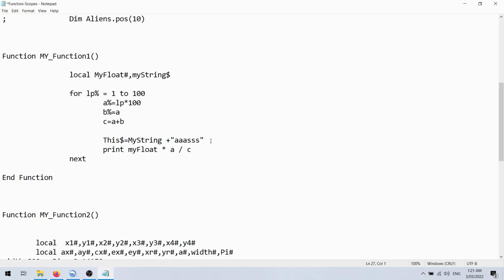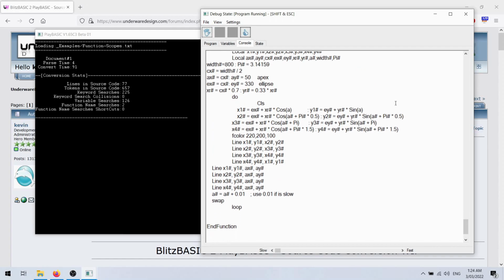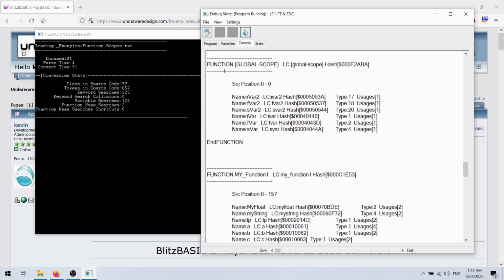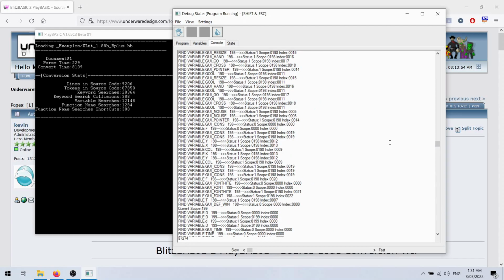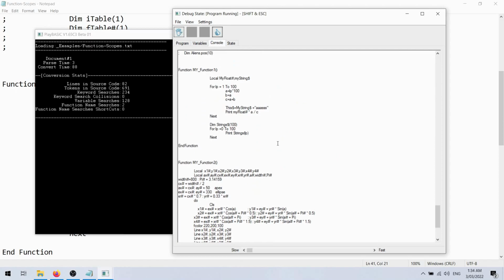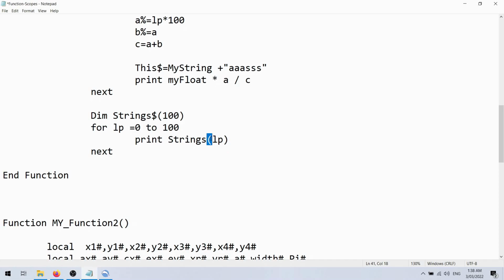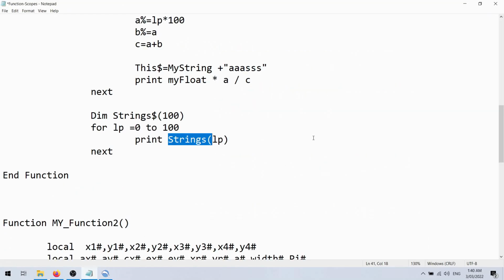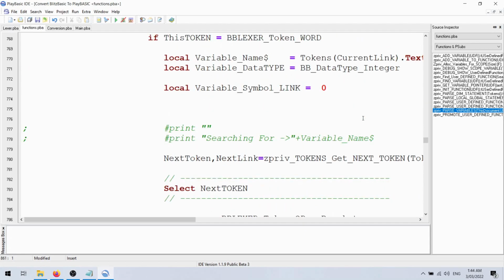BlitzBASIC 2 PlayBASIC Conversion Tool WIP - Episode 04 - Variable Detection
This is the 4th look at writing a tool that can handle most syntax level conversions of Blitz BASIC code and convert it in to PlayBASIC syntax.

    In this episode we cover recent works that handle variable/array (keyword really) level scope  detection and type matching in the output.   This means the translation can detect variables and arrays and export them with the correct type symbols.

   EG.   Blitz BASIC

     Dim MyString$(100)
     For lp% =0 to 100
         MyString(lp) = "Hello World"
     next

  Exported PlayBASIC

     Dim MyString$(100)
         MyString$(lp) = "Hello World"
     next

    Simple yes, but these are important changes for the conversion to not only compile, but function the same in PlayBASIC

     Check the development blog for more interesting examples

---[ Links: ]

---[ Hash: ]